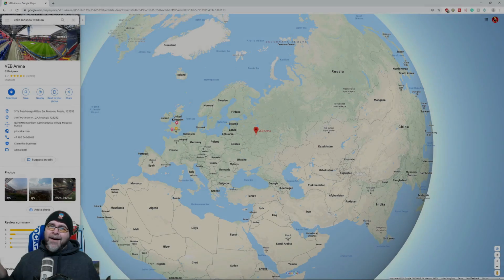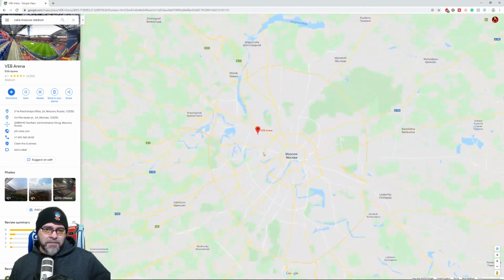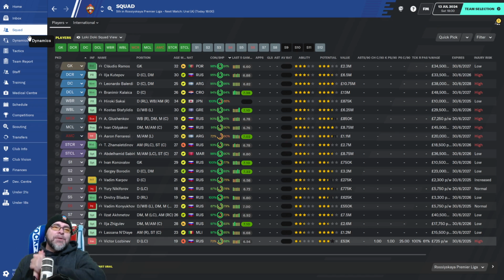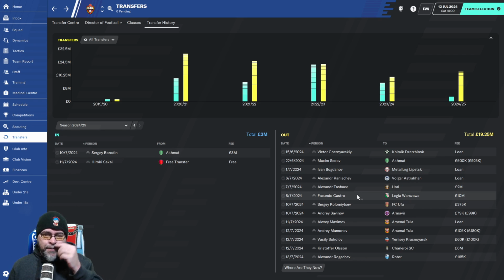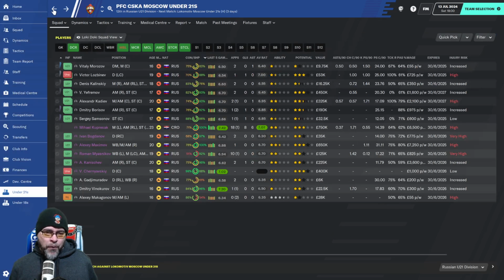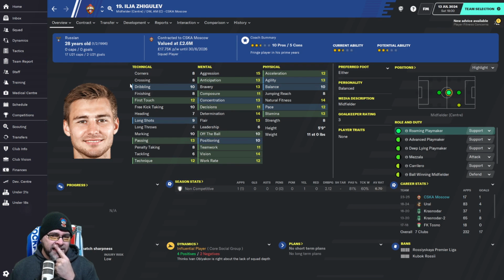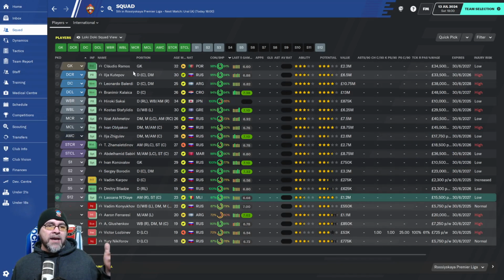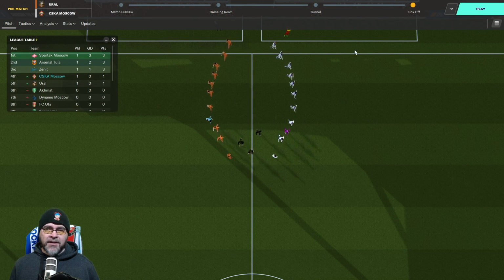FM20 - The Journeyman Unexplored Europe - C3 EP2 - CHEATING SCUM! - Football Manager 2020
We begin our Journey with CSKA Moscow, A big team in Russia that's been on a slow decline It's time we get that fixed in FM20

Just to clear up a couple of comments from the last episode. No, I did not cheat to get the job. No, the game doesn't give you big jobs because you have been out of a job for a year. I got the job because I did well in my last job. I speak Russian and I was willing to accept a much lower wage and transfer budget. simple as that.

2020 is the year of Twitch. come and join the fun on Twitch

Expect all the fun skits and silly stuff you see from me. But in this save there is something more. I can't give you any more information but I will advise you to pay close attention.

Nations used in this year's Journeyman:
Austria
Belarus
Belgium
Croatia
Czech Republic
Denmark
Finland
Hungary
Iceland
Israel
Norway
Poland
Portugal
Romania
Russia
Serbia
Slovakia
Slovenia
Switzerland

My Squad view - Search Loki Doki on the Steam workshop

PC Specs:
COOLERMASTER COSMOS C700M TOWER GAMING CASE
Intel® Core™ i9 14 Core Processor i9-9940X (3.3GHz)
ASUS® ROG RAMPAGE VI OMEGA: DDR4, 6Gb/s
Memory (RAM) 64GB Corsair VENGEANCE DDR4 3200MHz
11GB ASUS ROG STRIX GEFORCE RTX 2080 Ti
4TB Samsung 860 EVO 2.5" SSD, SATA 6Gb/s
12TB SEAGATE BARRACUDA PRO 3.5", 7200 RPM
1st M.2 SSD Drive 512GB INTEL® 760p M.2 NVMe PCIe SSD